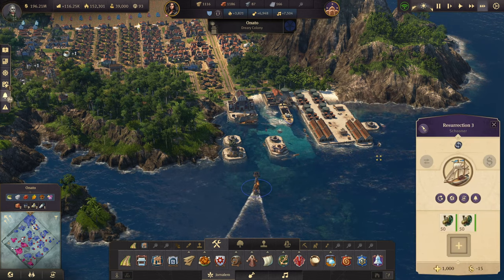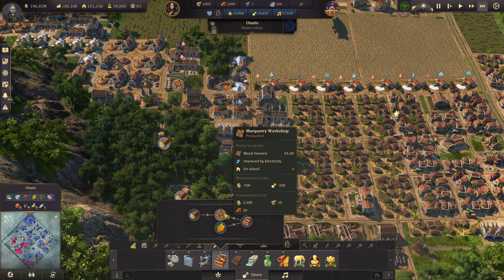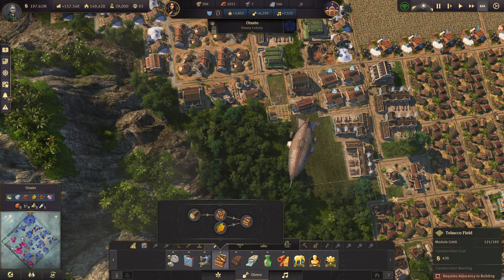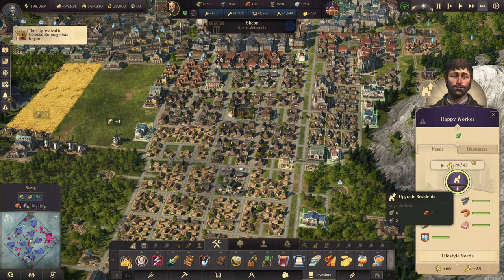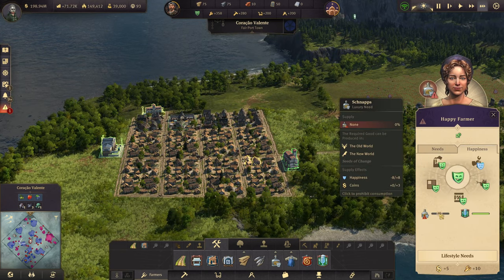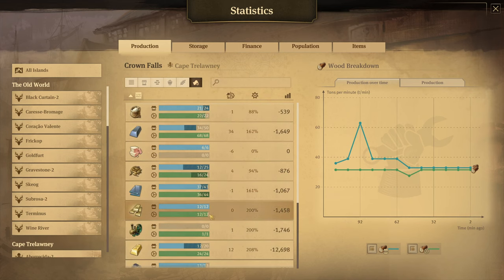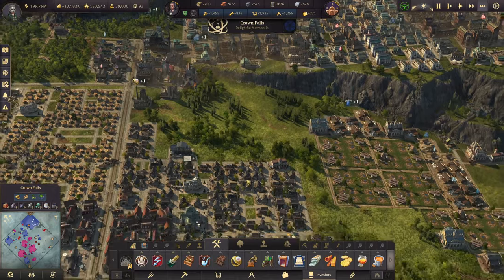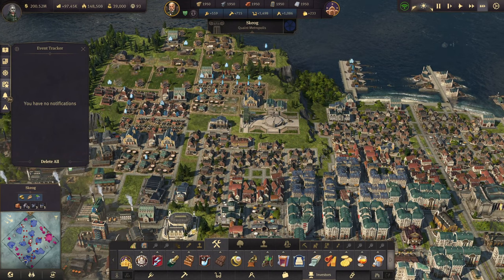Attempting to fix our fluctuating income | Lets Play Anno 1800 | All DLC No Mods | Ep126